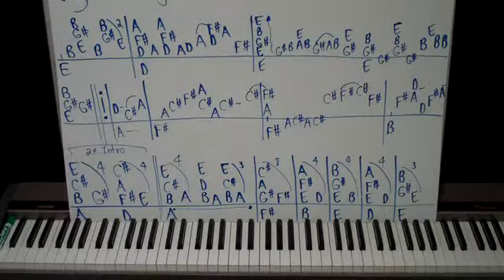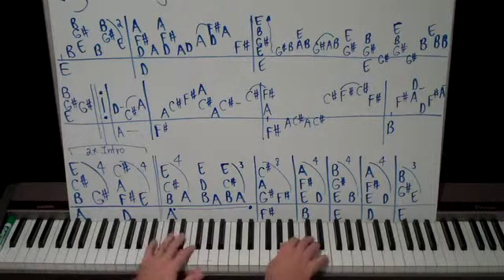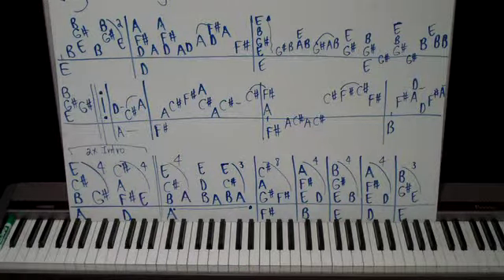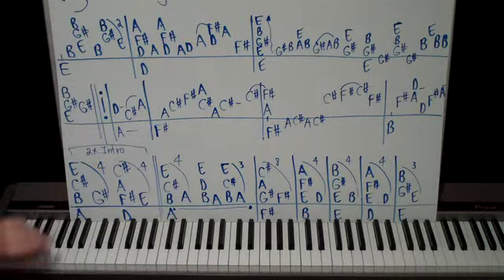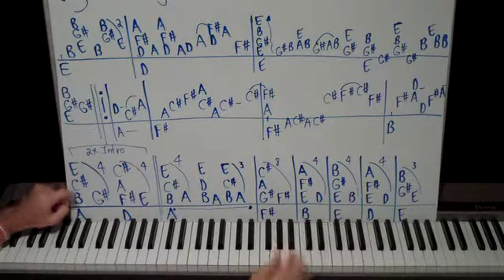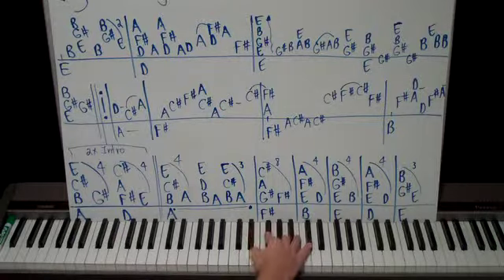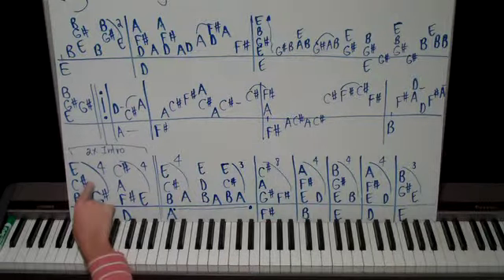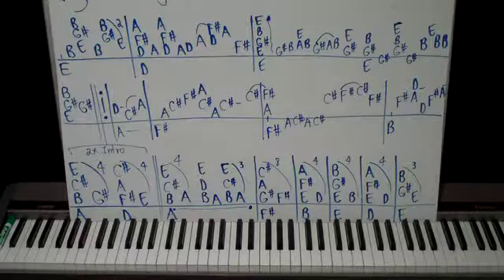How To Play Only Friends Piano Lesson Shawn Cheek Tutorial